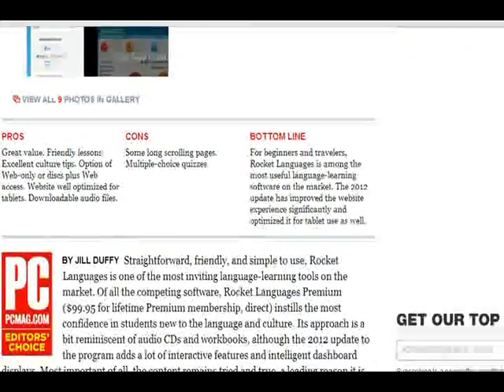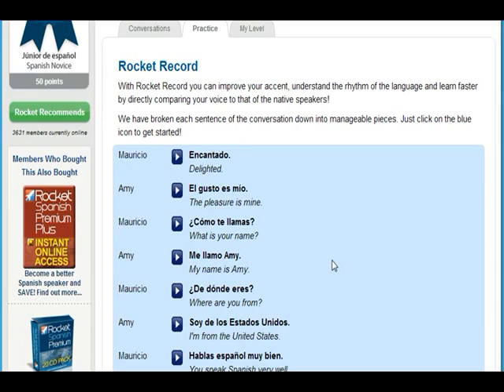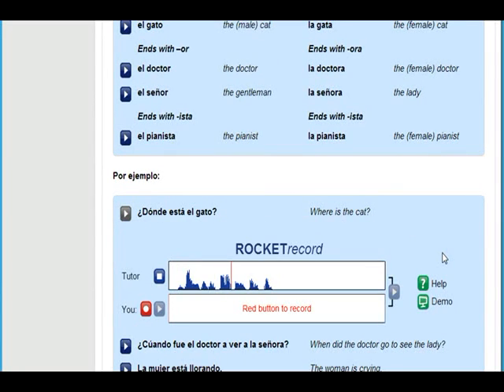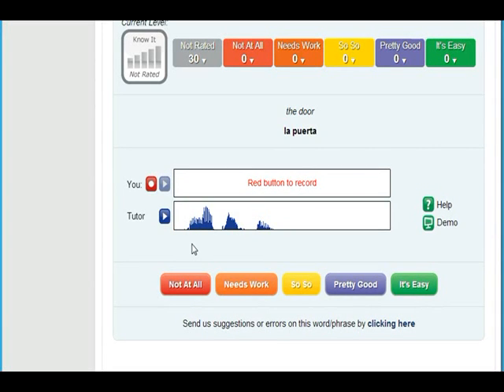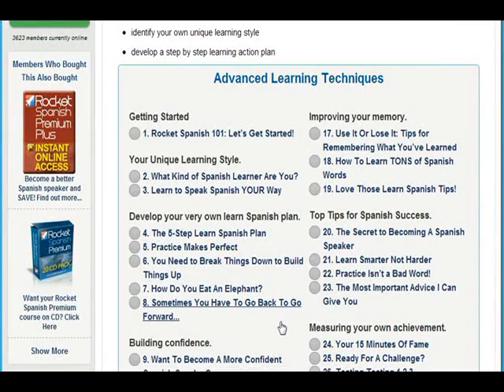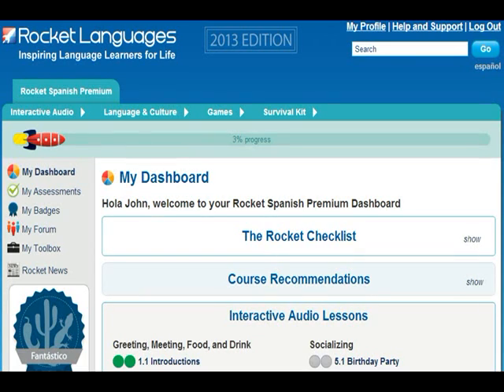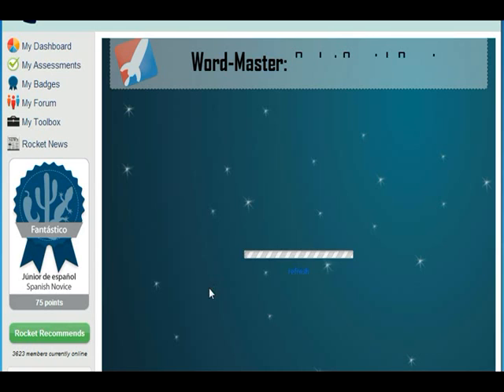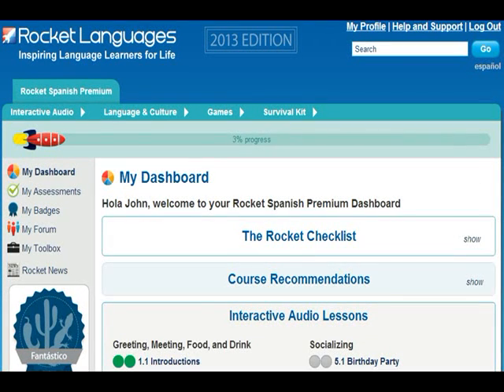Learn Spanish EASILY - Best Source To Learn Spanish Online in 2013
Learn Spanish here - Millions of Satisfied Clients Worldwide used this Phenomenal and Easy to follow Spanish course:  Go Here:

Today you can learn Spanish online while having a great experience improving your Spanish speaking ability. The people at Rocket Languages are not only knowledgeable at teaching non natives the art of mastering the Spanish Language , but they have created an easy to follow on-line Spanish course that allows individuals to prepare themselves with complete lessons of Spanish language.  Those that utilize these resources will find themselves speaking fluent Spanish in no time.

learn to speak spanish
how to speak spanish
learn spanish online
spanish course

For other language lessons, go here:

Learn Spanish online - Millions of Satisfied Clients Worldwide used this Phenomenal and Easy to follow Spanish course: